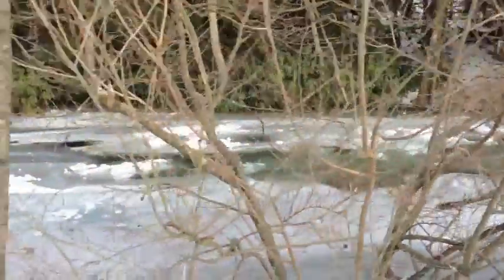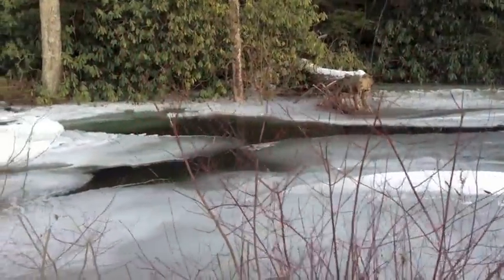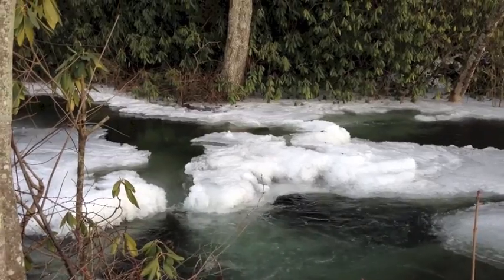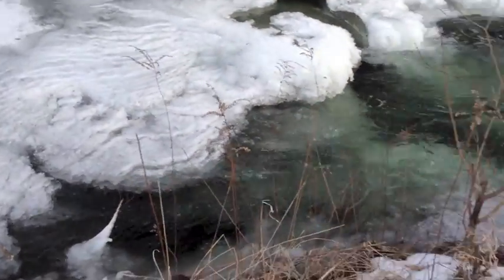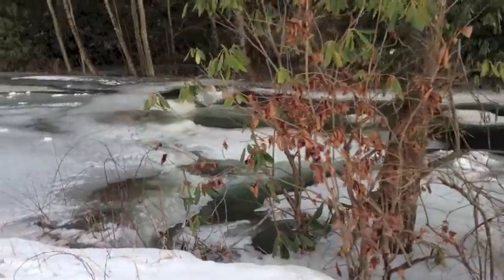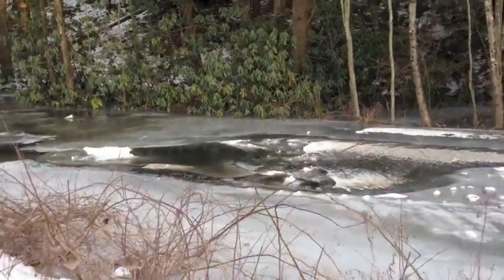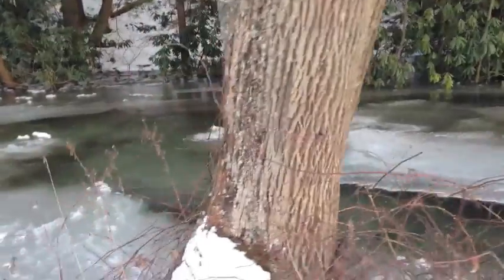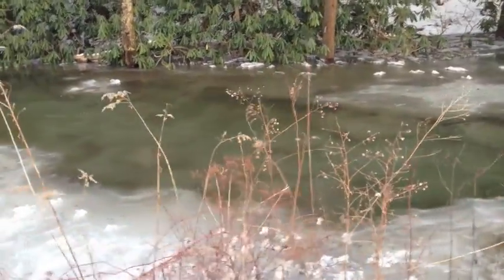Anchor Ice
Conditions in the area have been ideal for the formation of Anchor Ice. Think of the ice forming from the bottom up, rather then the top down. See WikiPedia for details. This creek should have been well within it banks at this time. Instead it is clogged with ice and full, bank to bank. This view was late in the afternoon, after the flow had eroded much of the original ice.